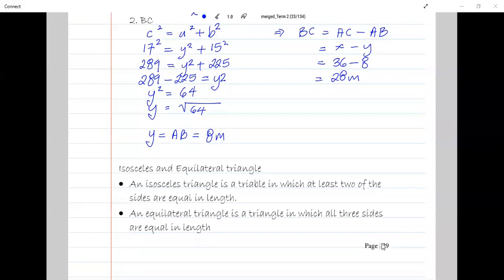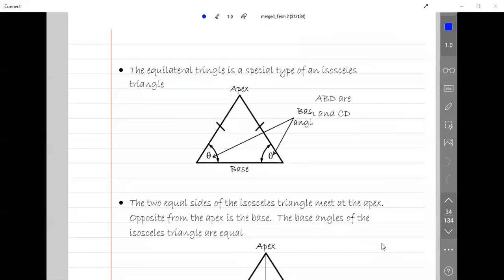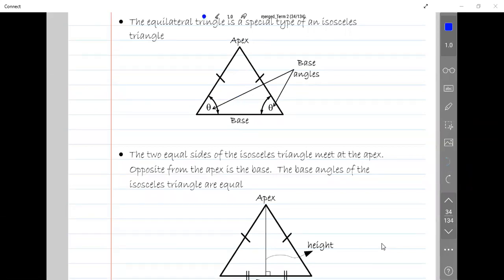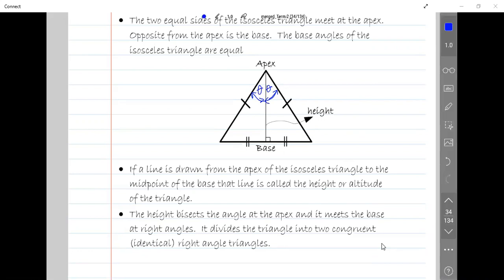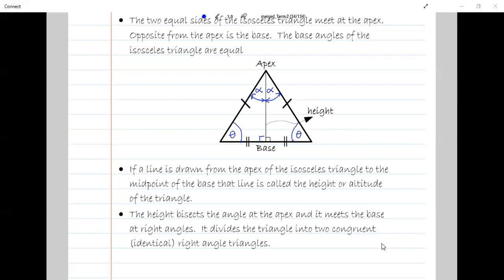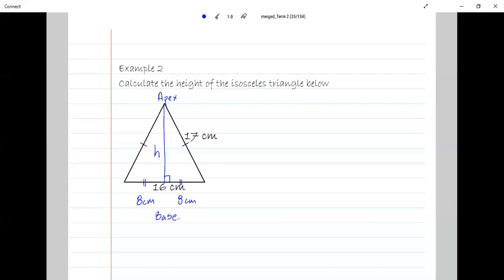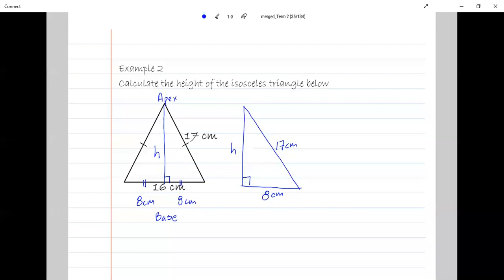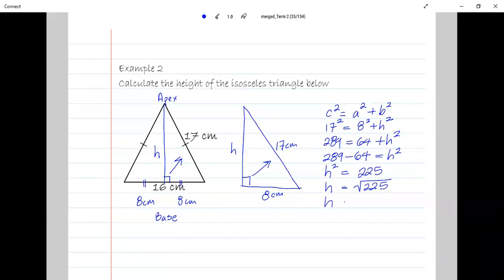4 - Pythagoras Theorem